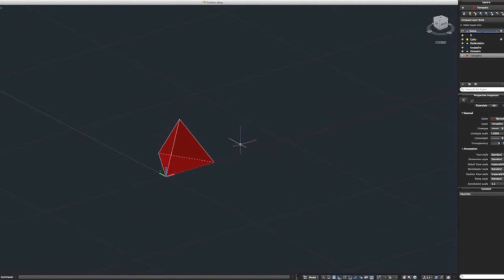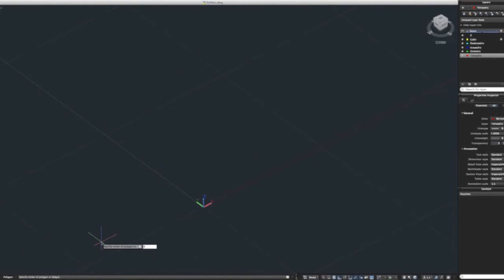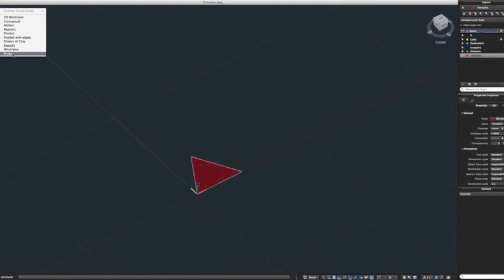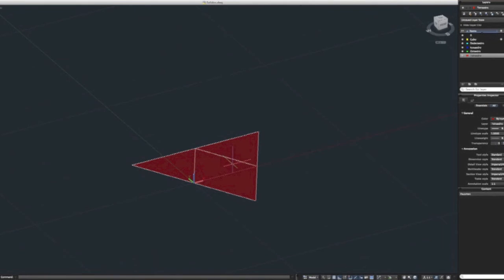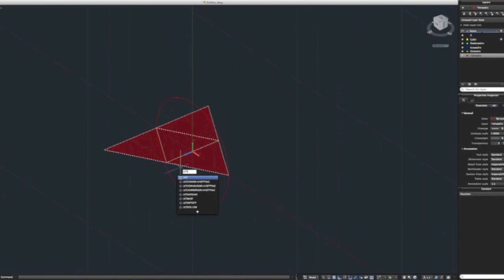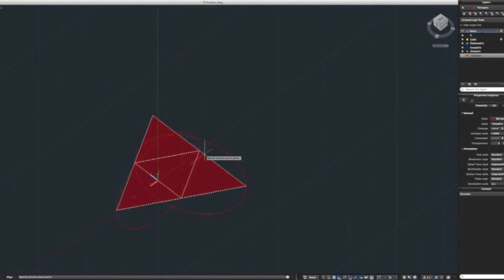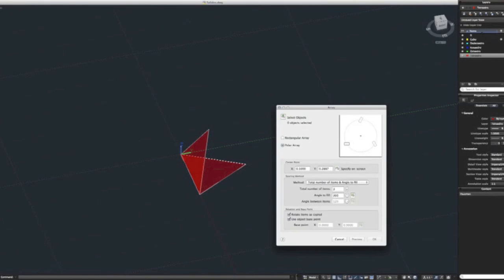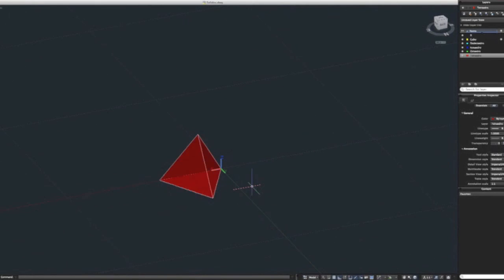AutoCAD 2015 Tetrahedron Tutorial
Making a Tetrahedron!